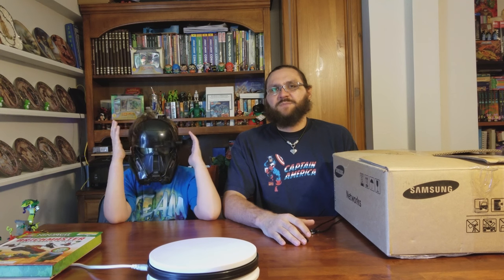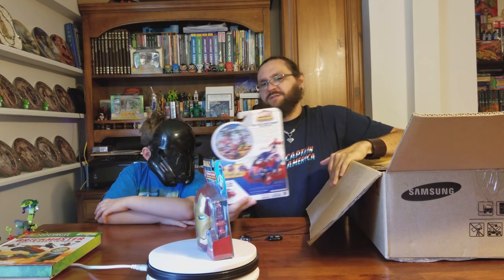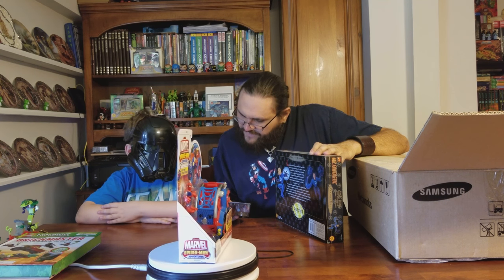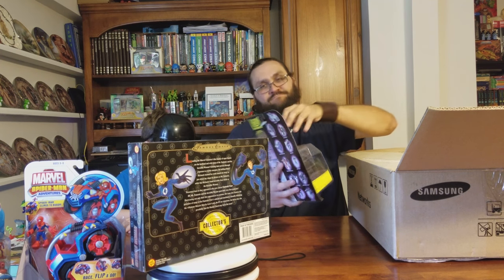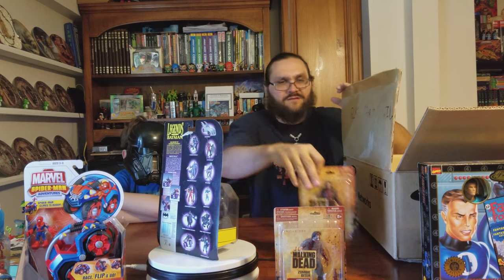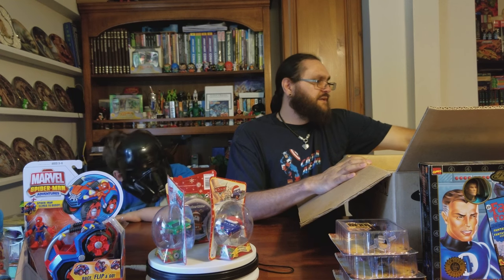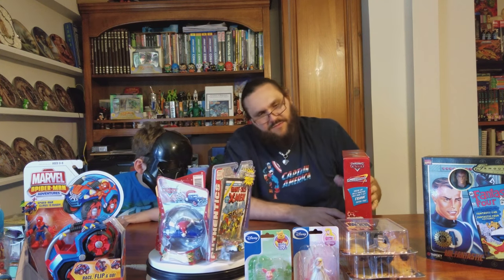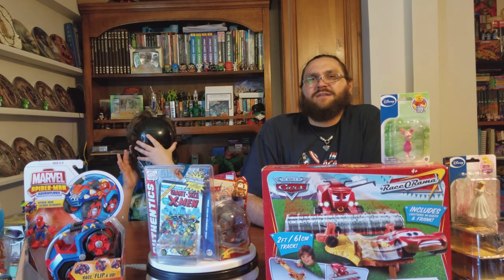Collectors Corner Eps 8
Going through my old collection with my son!  What did we find in the box this time?